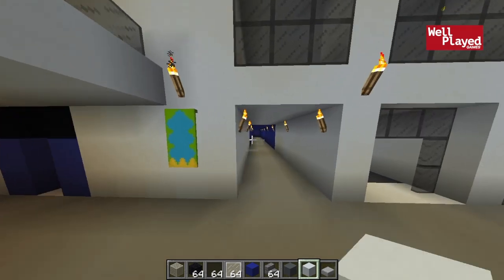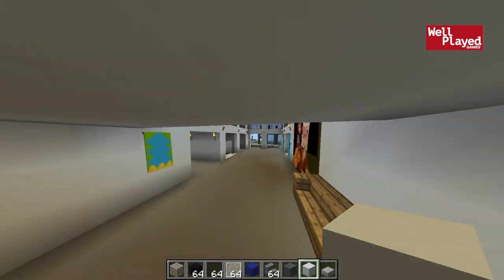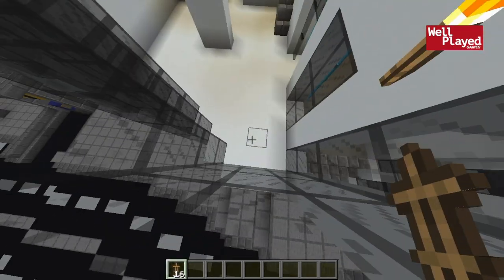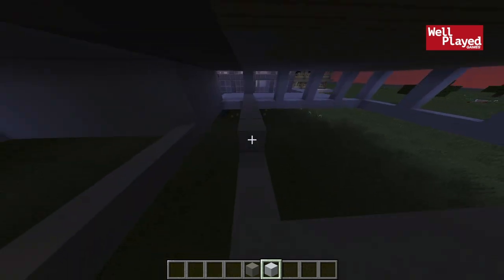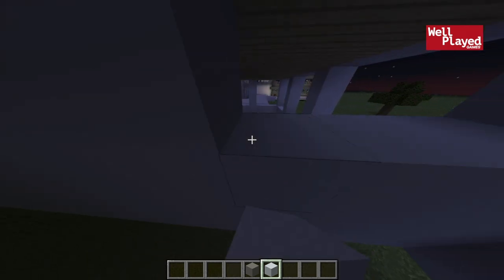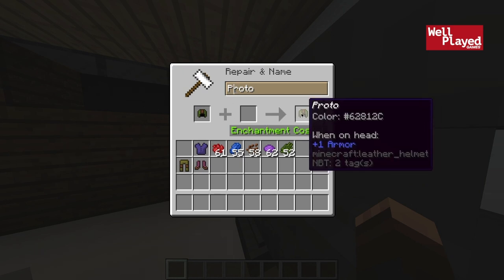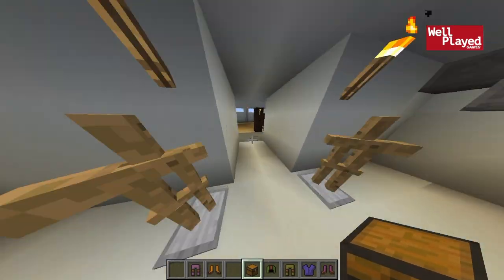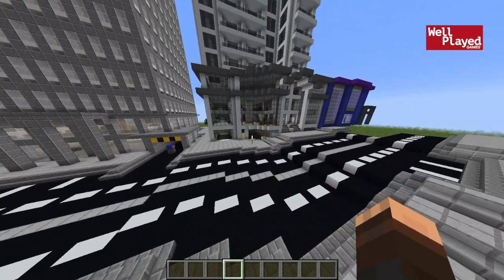Clothing Brand And Store In Minecraft!!! City Letsplay Ep37